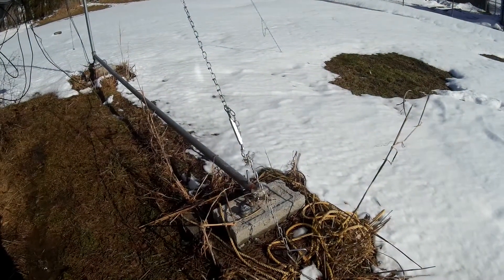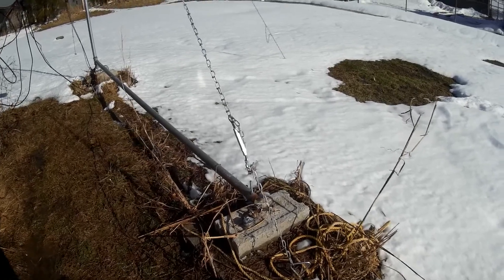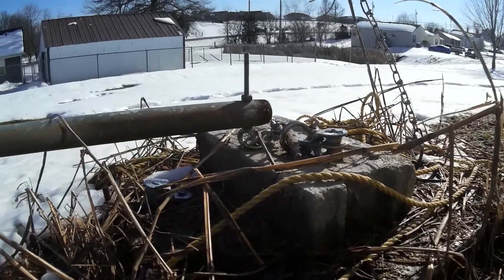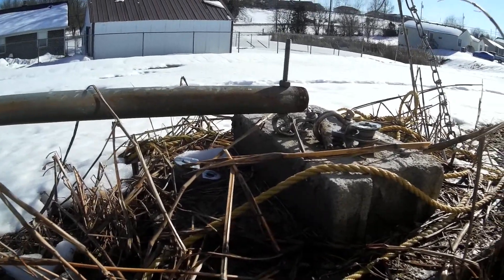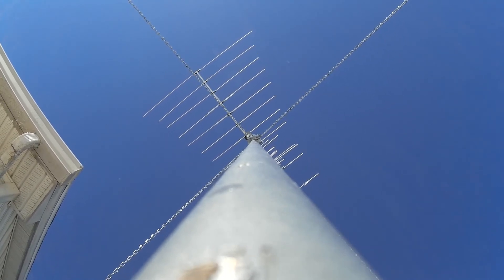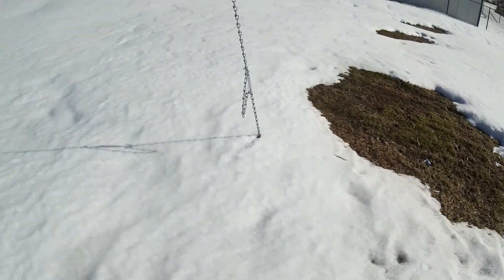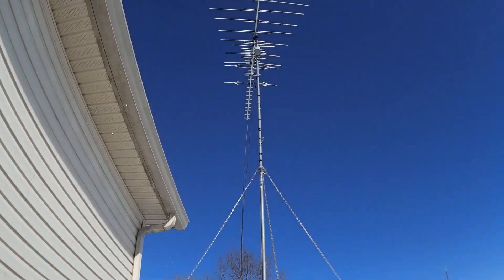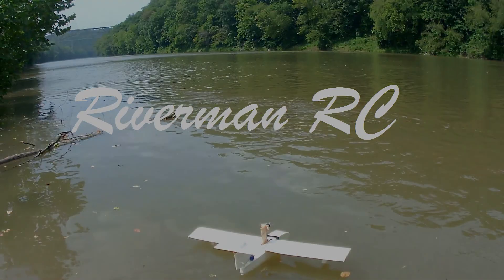Antenna Pole Setup, including the Gin pole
Here I show the base of the antenna that I showed the raising of yesterday. The snow melted.
I start with the outer edge of the gin pole where I have a 180 lbs of concrete with a cinder block set in. In that cinder block I have bent over a piece of 5/16" rebar to attach clips to the eye bolt I placed on the gin pole, when it is down. I hooked up the double pulley to this same eye bolt to do the 4:1 rope rigging.
The gin pole is 10' in length. At the base of the antenna, I have another 180 lb slab I made with another cinder block in it. This time I have placed 1" pipe down into the concrete in the block. I used 2 5/16" bolts crossed through near the end of the pipes to help lock in the vertical pieces. 1" elbows to the 1" pipe between. The 1-1/4" tee is in place, in fact the whole "U" hinge is constructed prior to setting in the concrete.
After that is set up, I can add that short piece only to add the tee for the gin pole.
I have a 5' section of 1-1/4" pipe for the lowest pipe. Then the next pipe is a 10' section. Then another coupling for the next 10' section. I ground out the threads of a floor flange to let it slide, pretty snugly, slightly up that last 10' pipe. Then I connected the last piece and pulled the floor flange down onto the coupling. That is where I use the bolt holes to connect the 4 chains.
That pretty much does it for the setup.
That is a 14' antenna with a rotator under it. Works great and is quite easy to raise and lower.